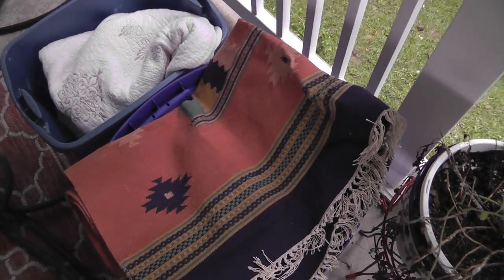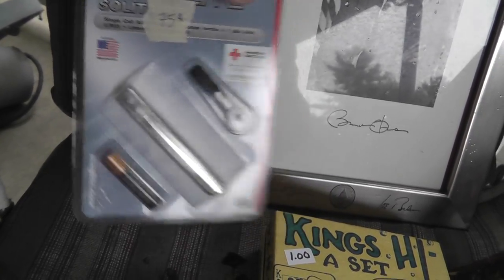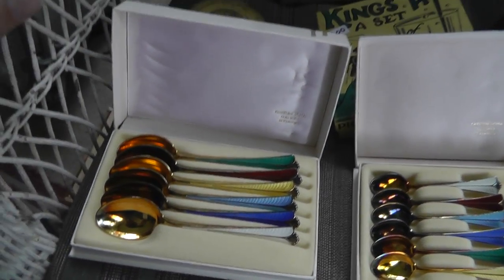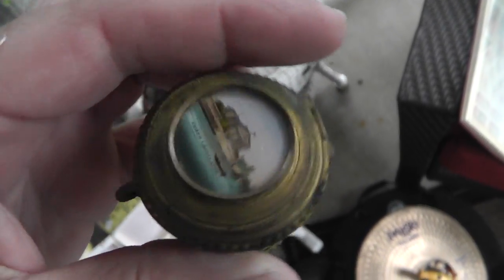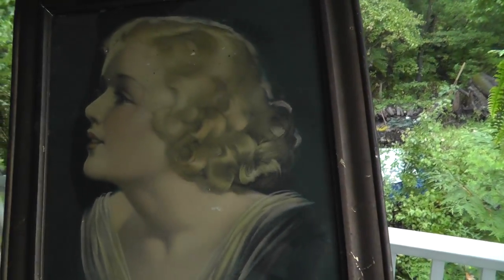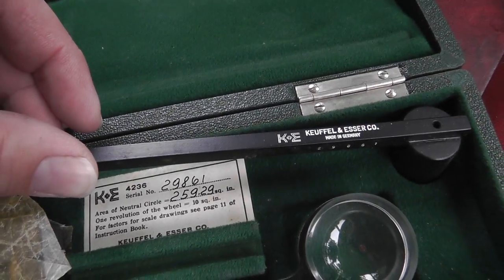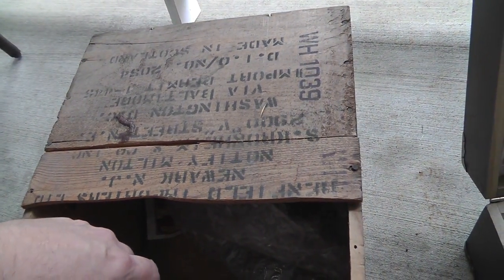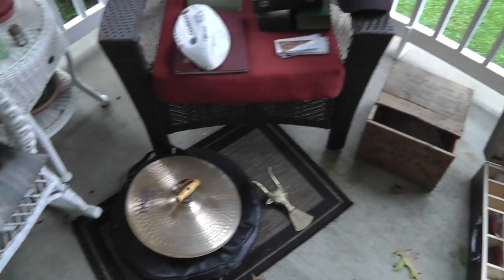Yard Sale / Flea Market Finds Haul Video #320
I always look forward to Fall. Good buys pop up pretty regular as people have end of the year sales.